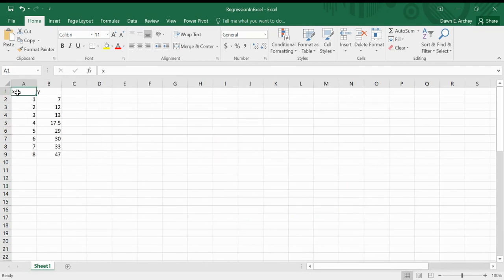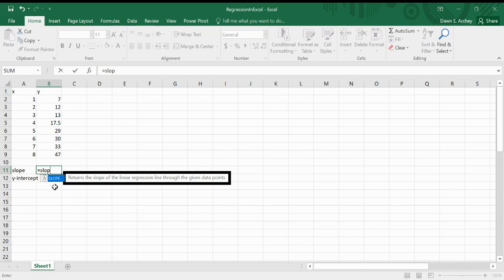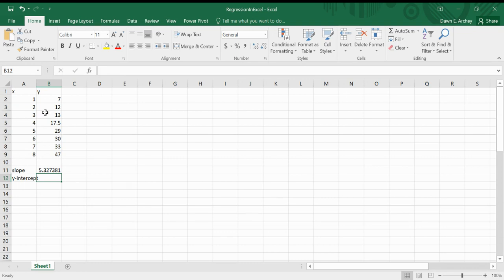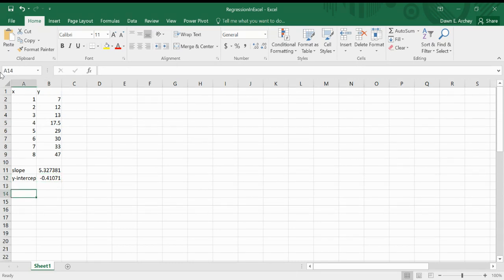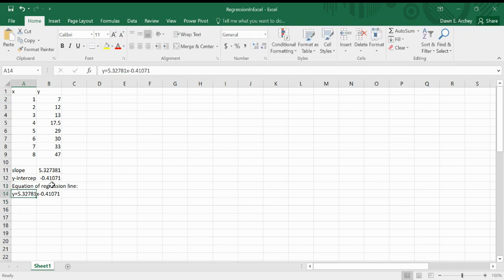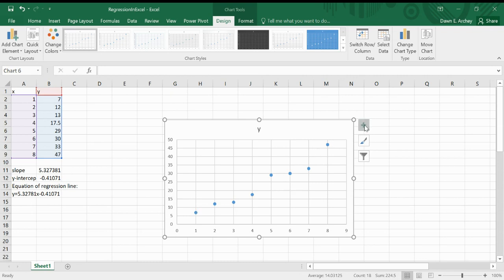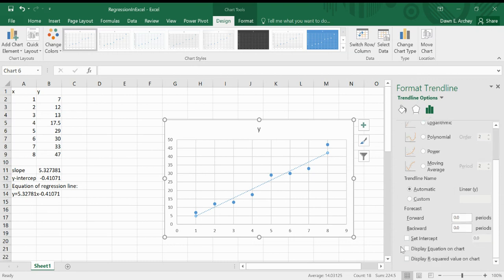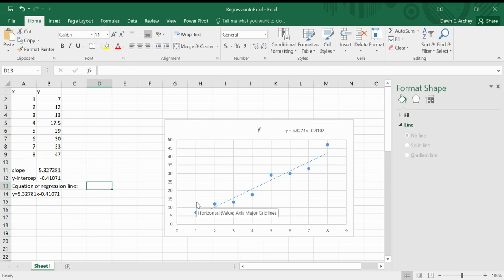Regression Lines In Excel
This is a quick tutorial showing two ways to get the formula for a least squared regresssion line from Excel